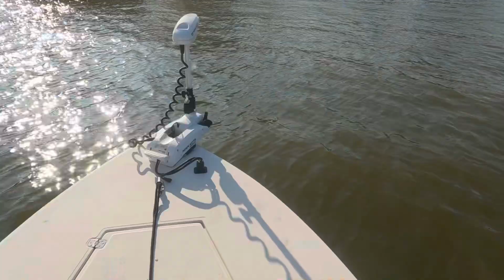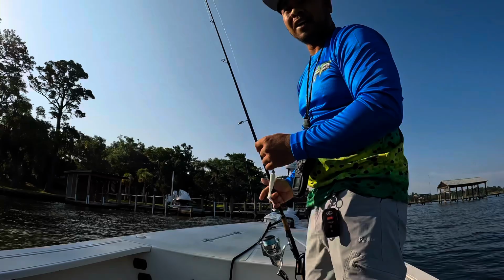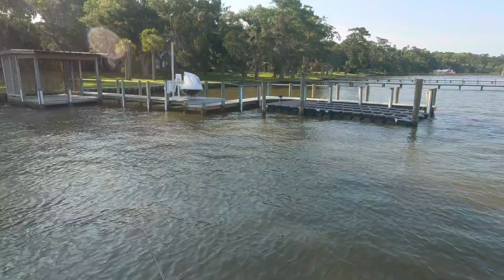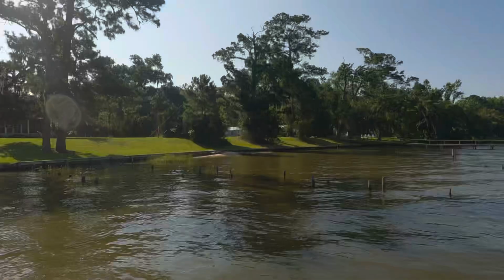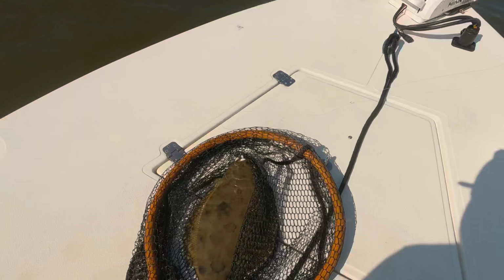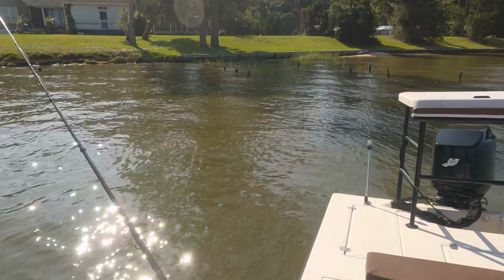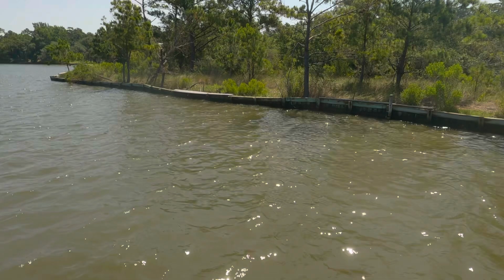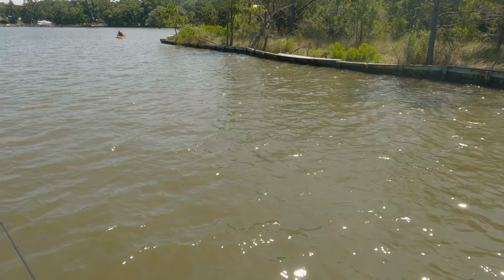Tips how to catch FLOUNDER on GRASS BED | flounder fishing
I just in love catching flounder this time of the year . Specially on shallow grass bed
Lures I using to catch this is
Fishbite dirty boxer 5” curly tail
Jig head 1/4oz
Rod I use
Fenweck 7’ medium light action
Reel I use
Shimano stradic 4000 size
Happy Memorial Day weekend